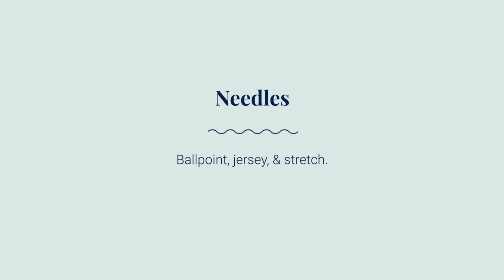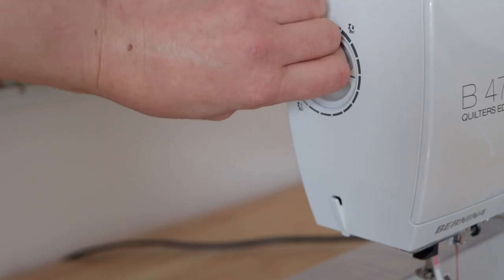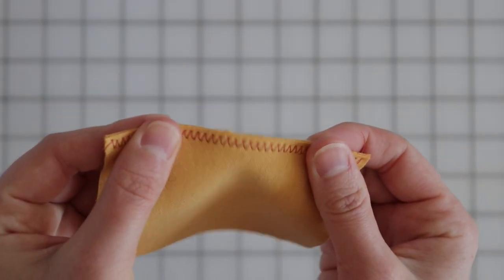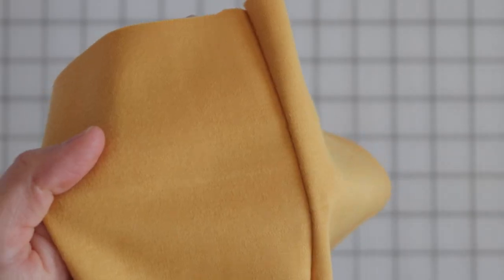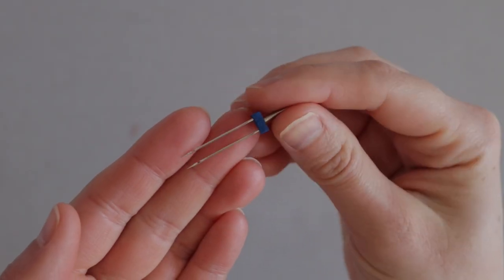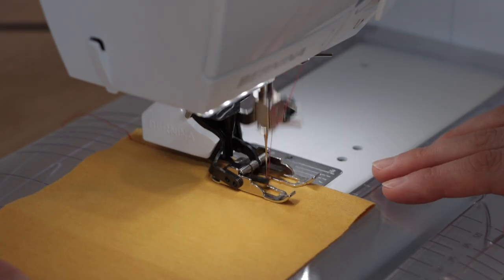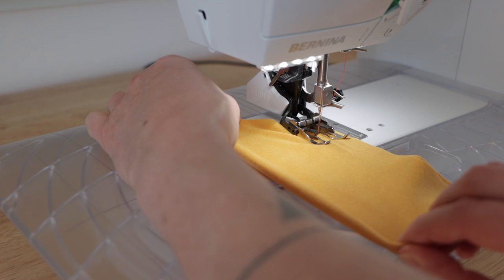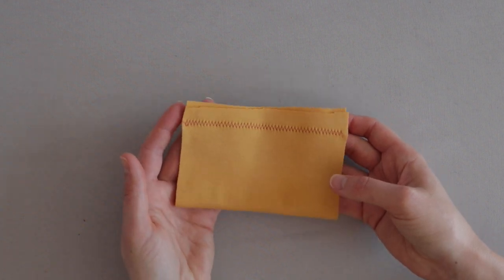No Serger, No Problem! Find Out How to Sew Knits on Your Sewing Machine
You can totally sew knit fabrics on a regular sewing machine! Don't let not owning a serger hold you back from sewing up comfy knit garments.

In this video you’ll learn:
* How to set up your machine to sew knits (00:20)
* Three options for seaming knit garments (01:26)
* Three options for hemming knit garments (02:50)
* Plus some quick tips (04:00)